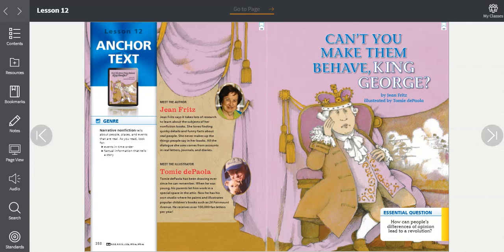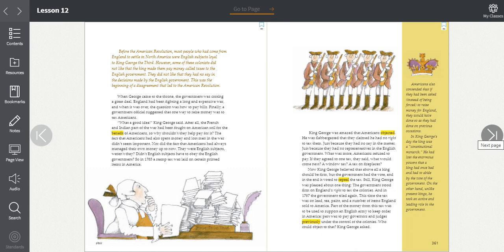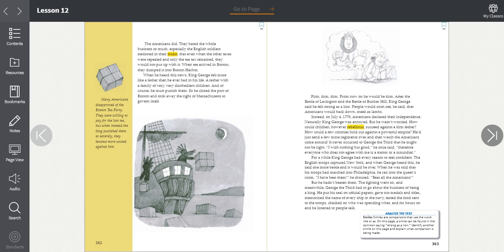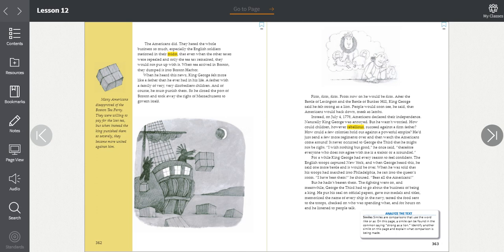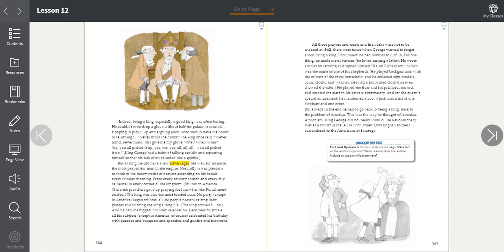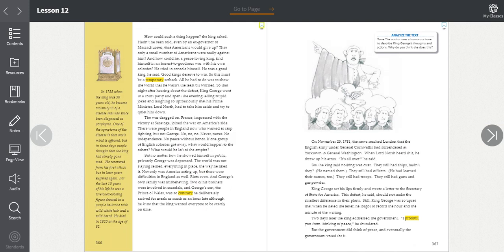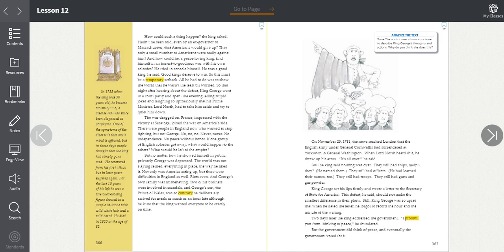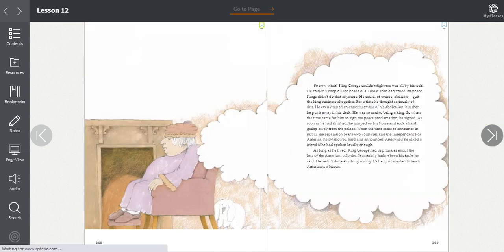Can't You Make Them Behave, King George?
Journeys, Grade 5, Lesson 12, Can't You Make Them Behave, King George?
A read-aloud to help my students learn remotely.